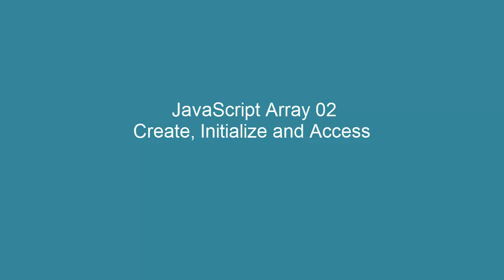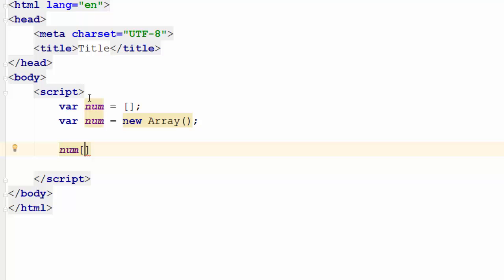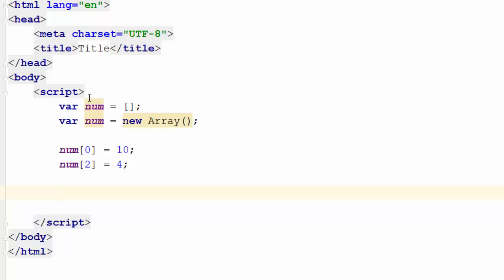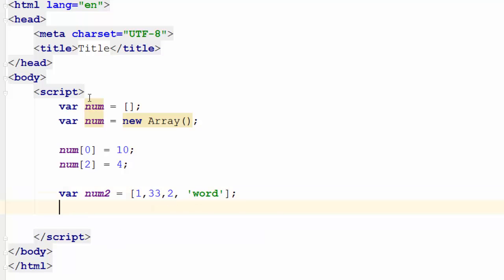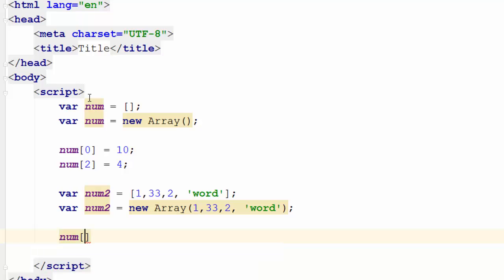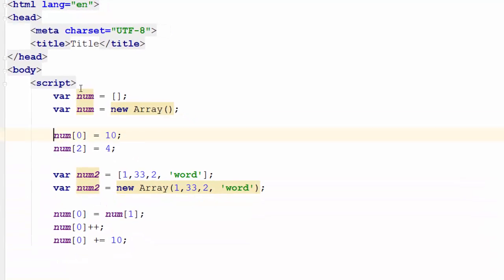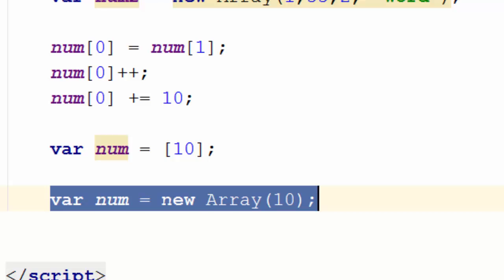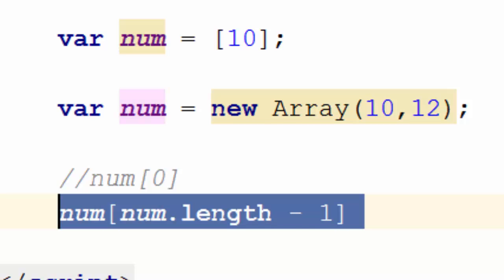JavaScript Array - 02 - Create and Initialize array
JavaScript Array Create. Initialize and access array elements